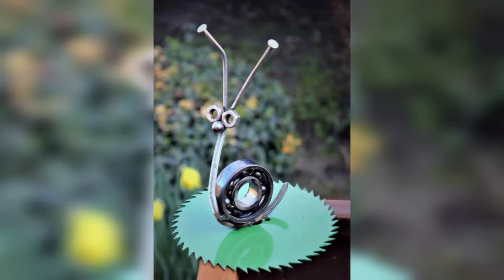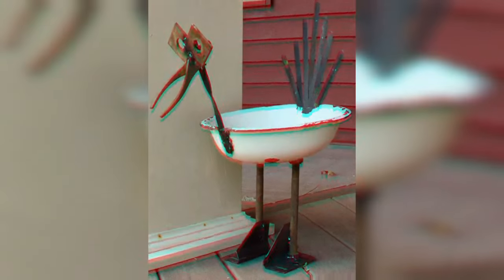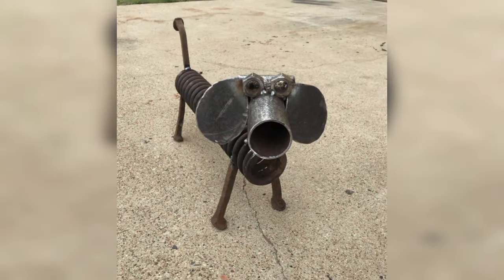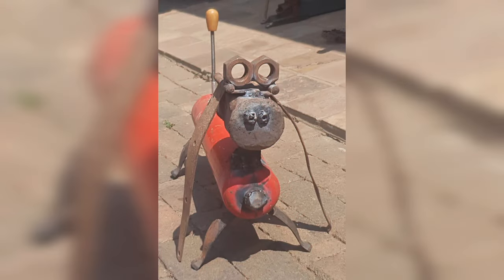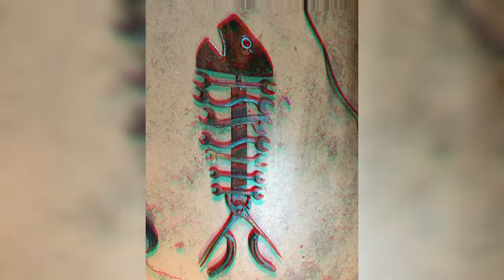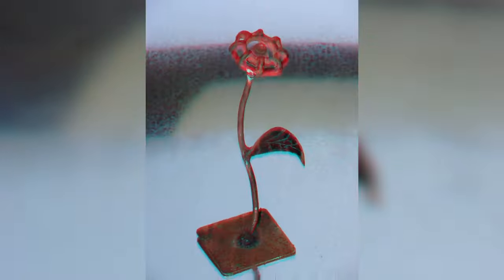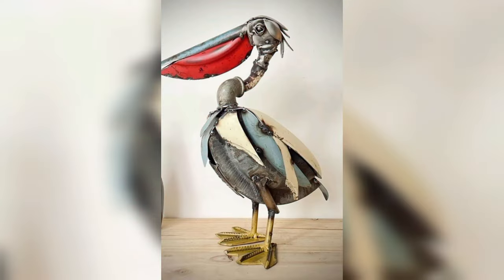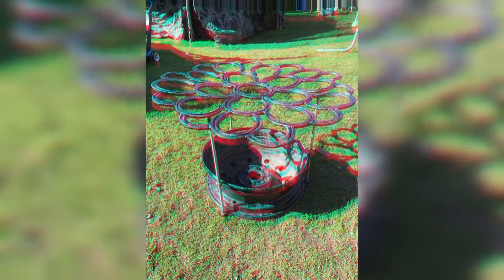diy | welding projects for beginners | how to weld | metalworking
In this video, we'll guide you through a variety of engaging and rewarding welding projects suitable for all skill levels.

🔧 DIY Welding Projects:
Whether you're a seasoned welder or just starting out, our DIY welding projects offer a hands-on experience that will ignite your passion for metalwork.

🛠️ Beginner Welding Projects:
New to welding? No worries! Our beginner-friendly projects come with step-by-step instructions, making it easy for you to dive into the world of welding.

⚙️ Welding Projects:
Explore a diverse range of welding projects that cater to different interests and skill sets. From functional items to artistic creations, there's something for everyone.

💰 Welding Projects to Make Money:
Discover projects that not only satisfy your creative cravings but also have the potential to turn your hobby into a lucrative venture.

💡 Welding Projects Ideas:
Stuck on what to create next? We've got you covered with innovative and inspiring welding project ideas to fuel your imagination.

🌱 Beginner Welding Project Ideas:
Looking for ideas that suit beginners? Our curated list ensures that your initial welding experiences are both enjoyable and fulfilling.

👩‍🏭 Welding for Beginners:
Learn the basics of welding with our beginner-friendly tutorials and tips. We break down the process to make it accessible for everyone.

🔨 How to Weld:
Not sure how to get started? Our comprehensive "How to Weld" guide will walk you through the fundamental techniques, ensuring a strong foundation.

💼 MIG Welding Projects to Make Money:
Explore MIG welding projects that not only hone your skills but also have the potential to generate income. Turn your passion into a side hustle!

🔥 Welding:
Immerse yourself in the world of welding. From techniques to tools, we cover it all to help you become a skilled and confident welder.

🔩 Welding Project:
Join us in this exciting welding project where we bring ideas to life through metal, combining craftsmanship with creativity.

🎨 Welding Art Projects:
Unleash your artistic side with welding! Our art projects showcase the beauty of melding metal and imagination.

👶 Welding Projects for Beginners:
Specifically designed for beginners, these projects ensure a smooth introduction to welding, making it an enjoyable learning experience.

🛠️ Small Welding Projects:
Short on time? Our small welding projects pack a punch in terms of creativity and are perfect for those looking to create something amazing on a smaller scale.

💸 Small Welding Projects to Make Money:
Explore small-scale projects that not only fit into your busy schedule but also have the potential to bring in extra income.

❄️ Cool Welding Projects:
Looking for projects that stand out? Our cool welding projects are sure to impress, combining functionality with a touch of flair.

🔥 TIG Welding Projects to Make Money:
If TIG welding is your expertise, check out projects that not only showcase your skills but also offer opportunities for financial gain.

🔧 Simple Welding Projects:
Simplicity meets creativity in our collection of straightforward welding projects, perfect for those looking for a quick and satisfying welding session.